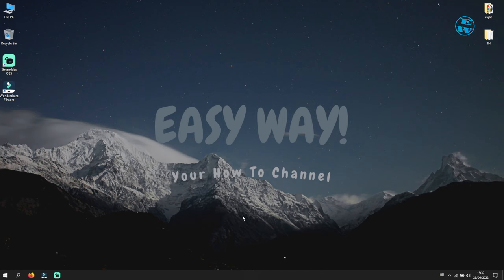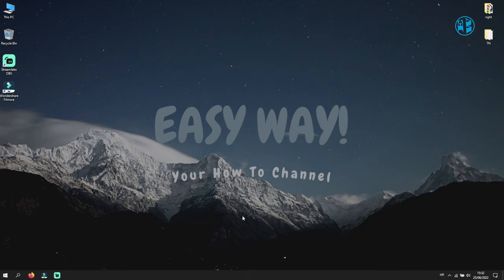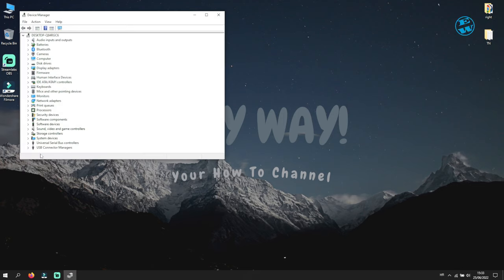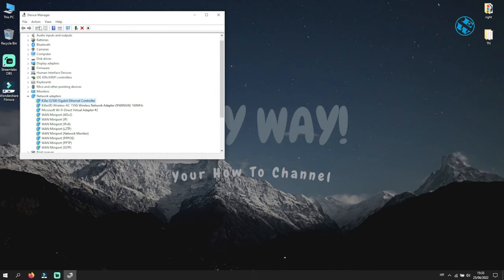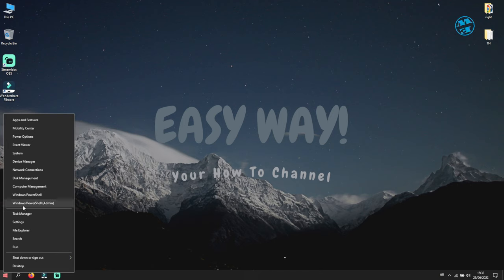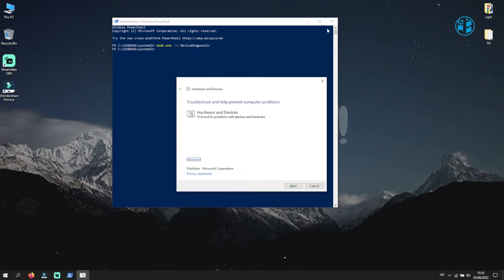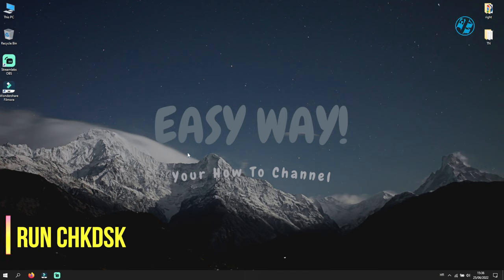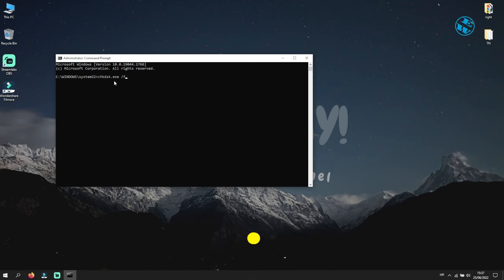Currently, This Hardware Device is Not Connected to the Computer (Code 45)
Hi,do you have some of your hardware devices not recognized by windows?In this video i will show you how to fix issue where you get error message in device manager-Currently, This Hardware Device is Not Connected to the Computer (Code 45)